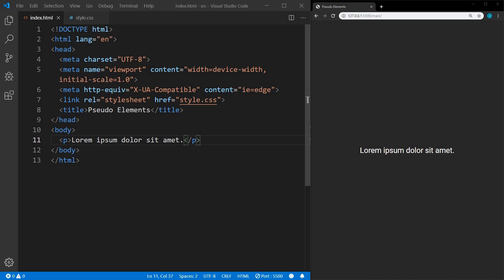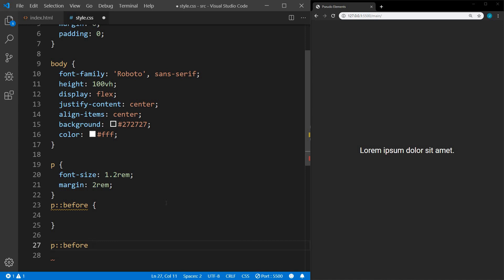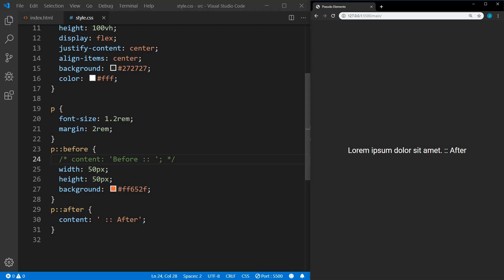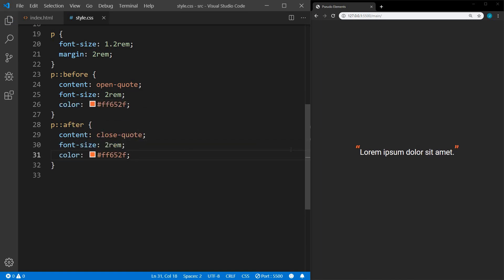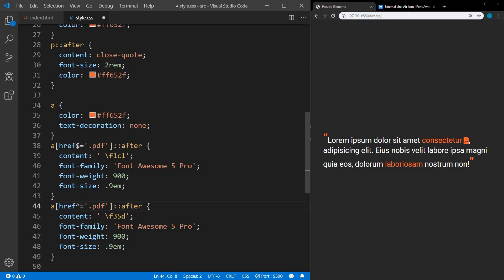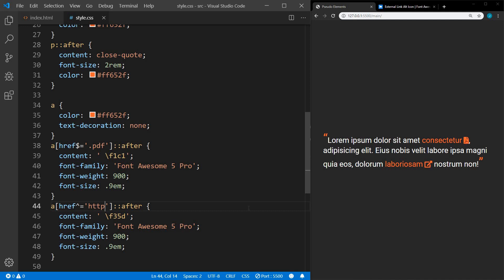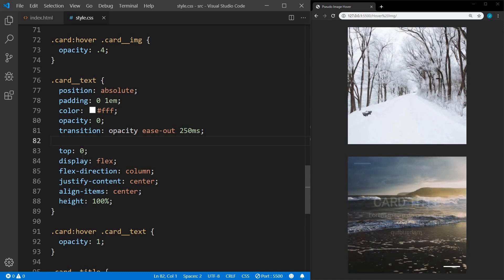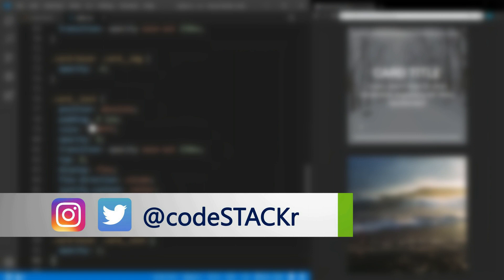Before and After Pseudo Elements Easily Explained [CSS]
Before and after pseudo elements are an essential part of CSS, but are often overlooked because they may seem confusing and hard to use. In this video I will take the confusion away and explain them so that you can easily incorporate them into your projects.

I'll show you some examples of ::before and ::after pseudo elements. We'll cover why we use double colons instead of single colons, the importance of the content property, and when not to use pseudo elements. Toward the end I will have two complete examples of use cases for pseudo elements.

💖 Show support!